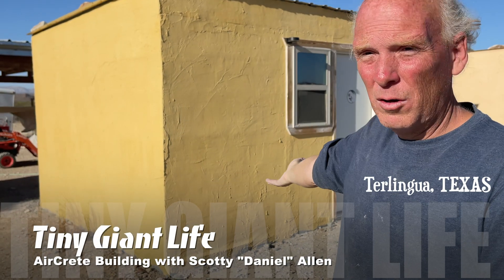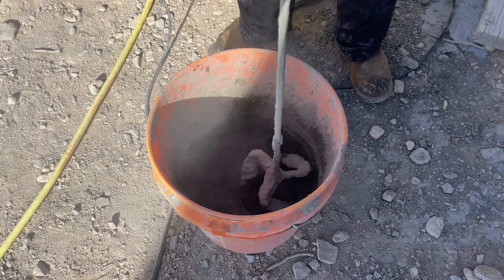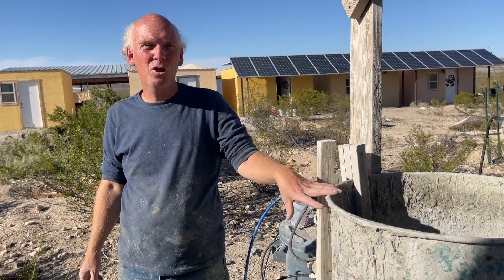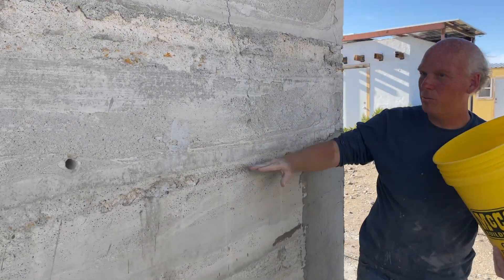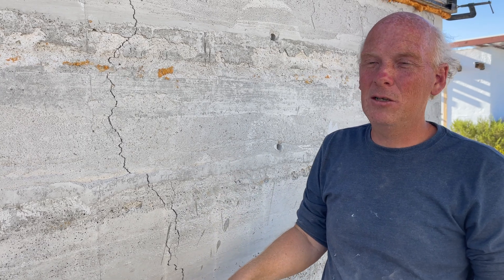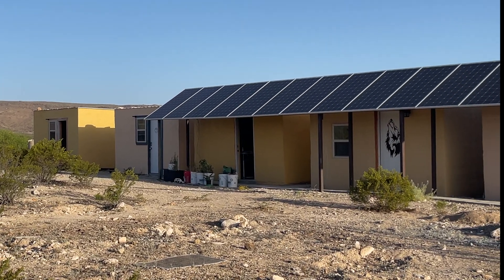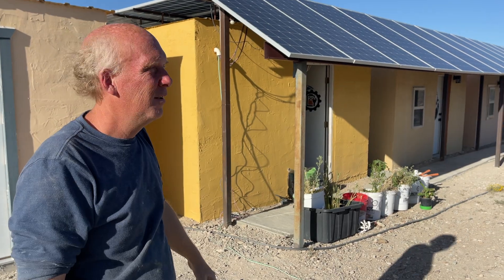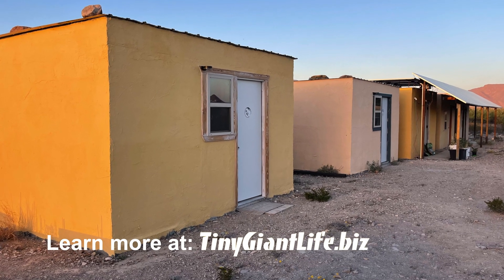AirCrete Construction at Tiny Giant Life school in Terlingua, Texas. Aircrete insulation w/o sand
Discover aircrete construction as a low-cost means to build the house of your dreams without a mortgage! Join author Thomas J. Elpel for this visit with Daniel Allen at the Tiny Giant Life school in Terlingua, Texas, where Daniel discusses and demonstrates how to mix and pour slipform aircrete walls to quickly build structures that are strong and well insulated without breaking the bank. Daniel prefers an aircrete formula without sand to maximize R-value (insulation). A thin coat of surface bonding is applied inside and outside the structure to bring the walls to full strength. Learn more about the promise and potential of aircrete!